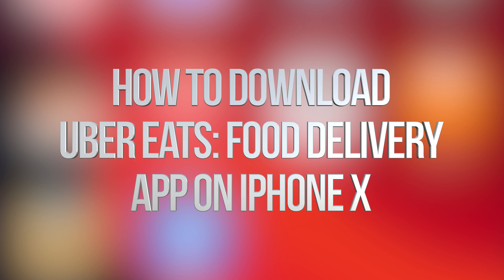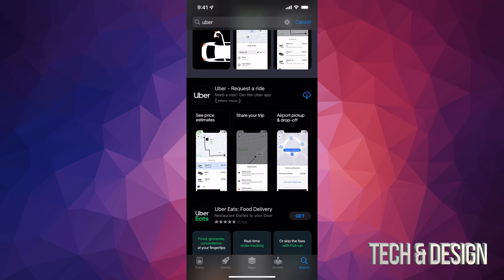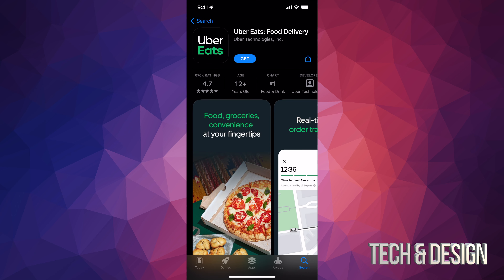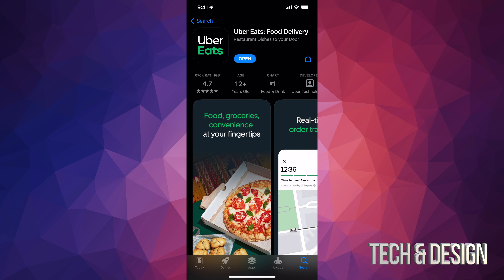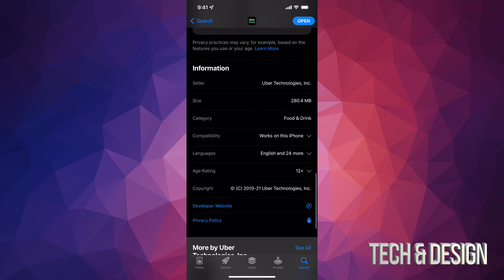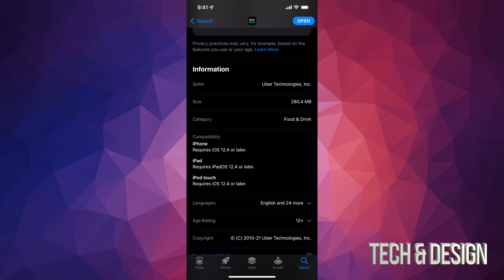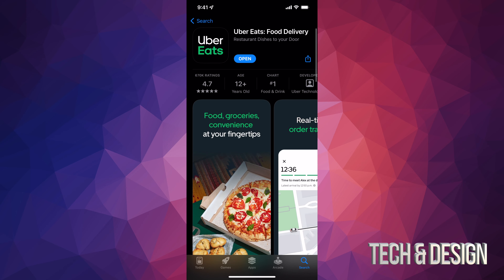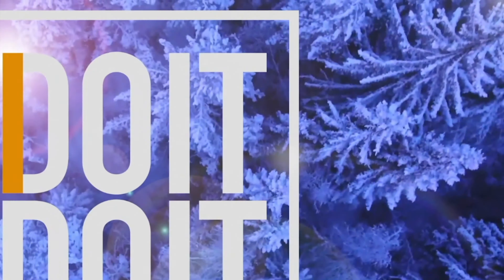How to Download Uber Eats: Food Delivery app on iPhone X, iPhone XR, iPhone XS, iPhone XS Max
Download Uber Eats iPhone SE